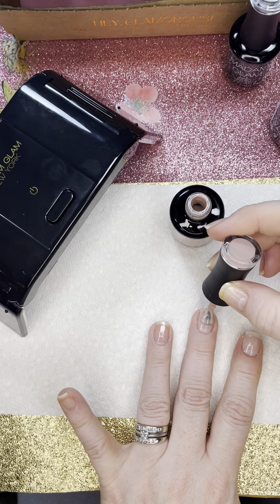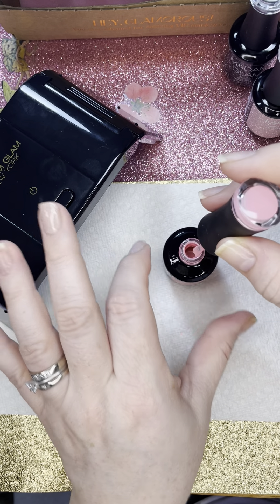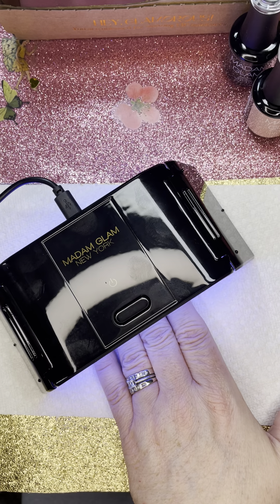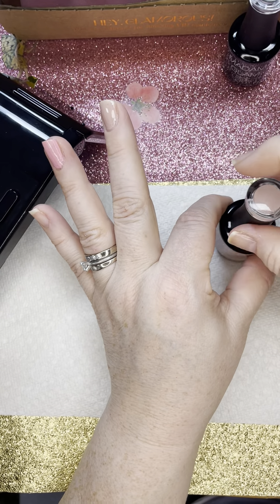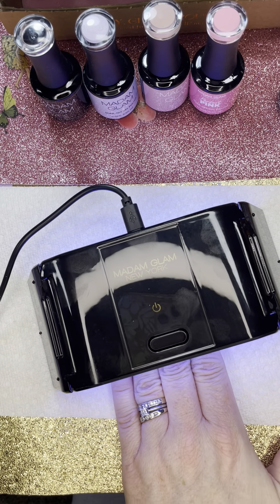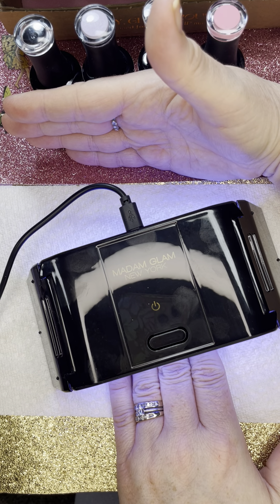Unboxing Madam Glam Gel soak off polish kit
Hello! Glad you’re here 🥰

I was contacted by Madam Glam to open, review and share their gel nail polish.
I did not purchase the product and I do not represent the company. They sent me a kit in return for posting my recording.

This bitly link will take you directly to the website where the coupon code will activate automatically and at the checkout you should choose the "Pay as you Go" option if you don't want to become a VIP Member.

I’m excited to try all these items, especially the base coat on my horribly cracked thumb nail. It’s so unsightly, uncomfortable and snags on everything.
Hopefully, I’ll get a nice solid long-lasting base layer from it. Or maybe curing my mani with the gel top coat will help. I will let you know.
In the meantime, I applied one layer basecoat, 2 coats of each color and the top coat.
Each coat was cured with LED for 60 seconds.  The result is a smooth strong-feeling shiny color on my nails.
It’s been a long time since I’ve applied colored liquid polish. So, clean up and cuticle oil are coming next.

Post video Note:
After applying each color on its own nail, I decided that I just needed something more with the cremes and applied the sheer shimmer, White Lace, over each set.
I like that layered result!

Madam Glam Kit Contents:
•Base coat soak off
•No wipe Top coat soak off
•White Lace
•Pretty Pink
•Pivot!
•An LED light with a USB cord
•Instruction card

I’ll post some images in the oost section of my channel,

👍🏻 Touch the Like button to let me know that you found this useful or interesting.

xo💕 Chris